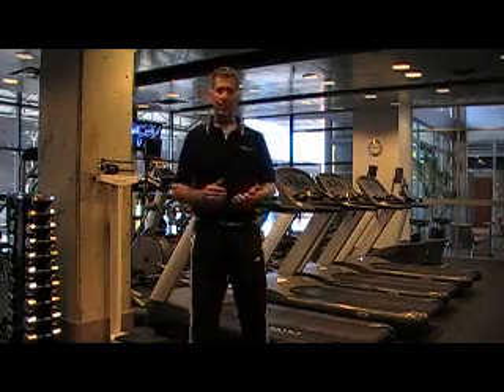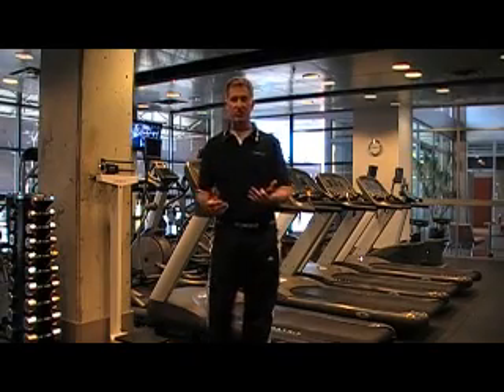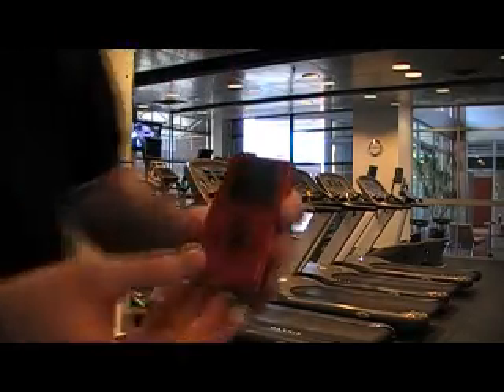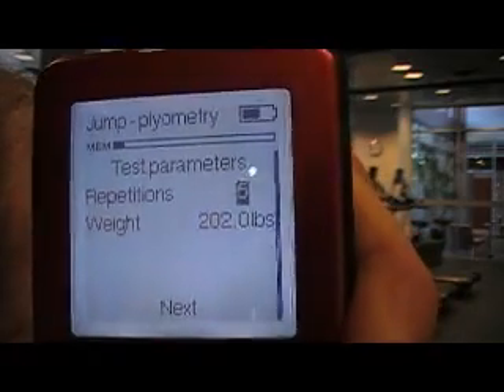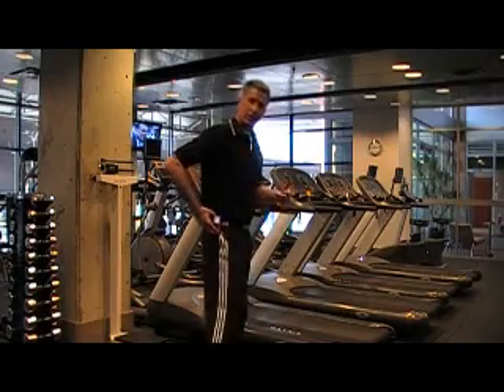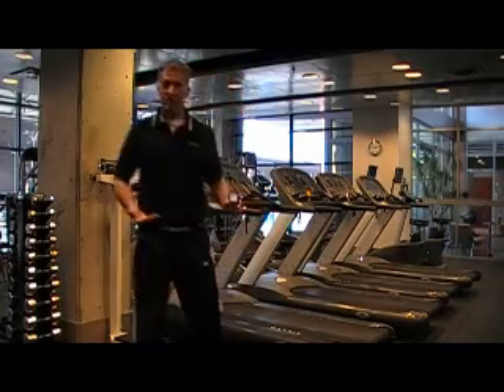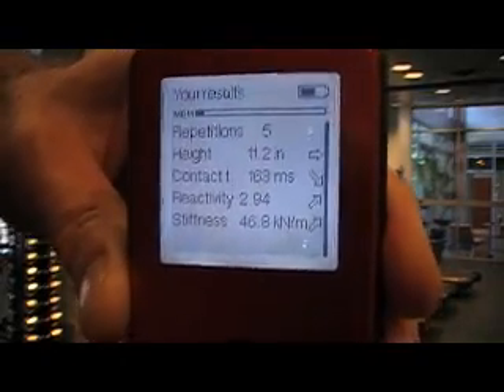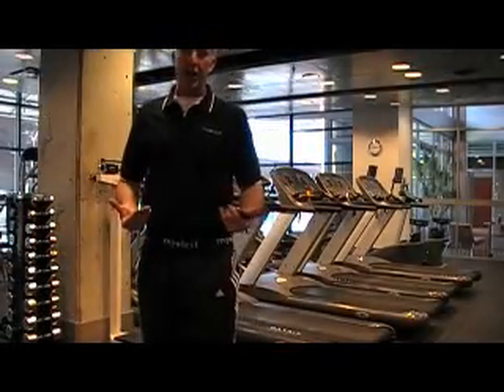Reactive jump test using the Myotest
Plyometric jump information such as ground contact time and reactivity is measured using the Myotest.  Scott Damman of Myotest explains the assessment protocol and goes through an example.